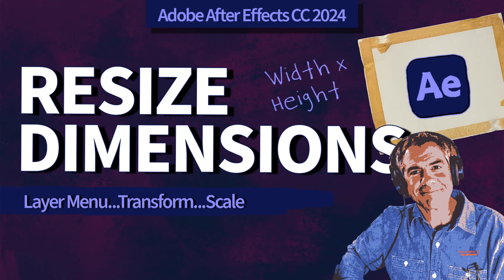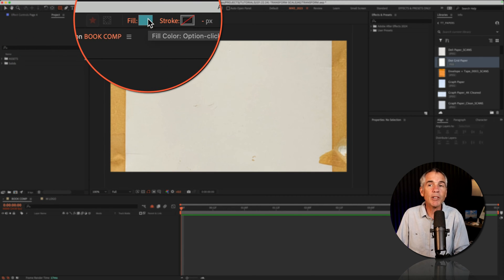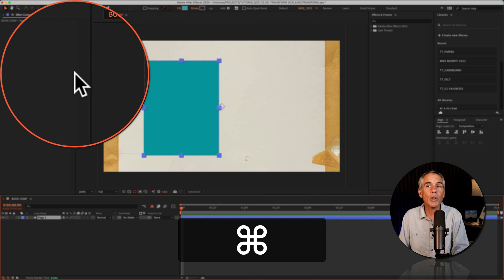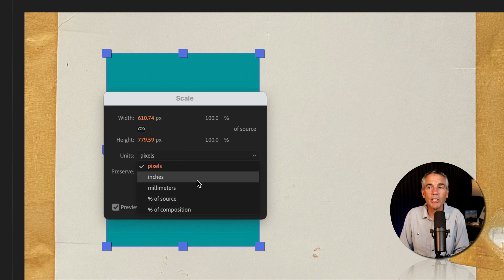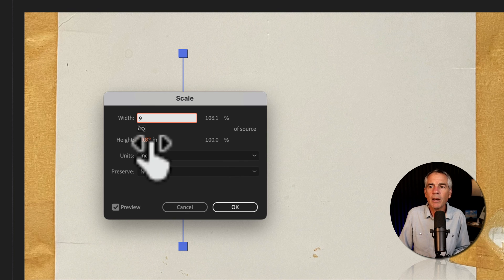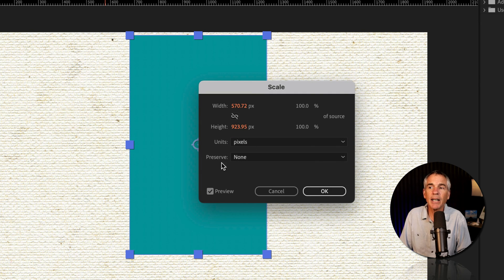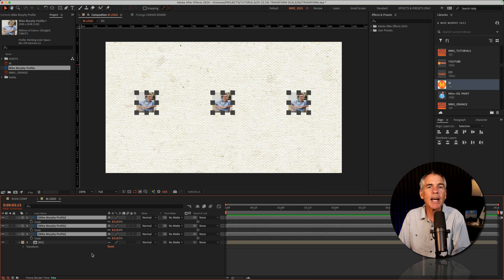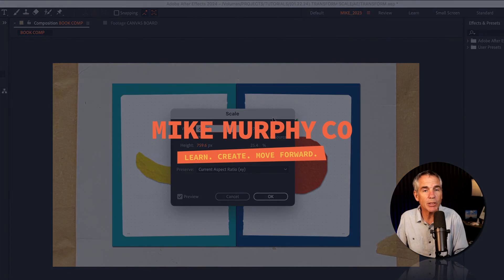How To Resize Layer Dimensions in After Effects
Adobe After Effects CC 2024: How To Resize Layer Dimensions

This tutorial will show you how to resize the layer scale dimension in Adobe After Effects CC 2024 to the exact width and height you want.

Chapters:
00:00  Intro: About The Tutorial
00:32  Create New Shapes
01:07  Center Anchor Point
01:32  Layer Menu...Transform...Scale
01:58  Units of Measurement (Pixels, Inches, etc)
02:36  Change Width x Height
03:09  Example 2: Vertical Video
04:11  Example 3: Images

How To Resize Layer Scale Dimensions in Adobe After Effects CC 2024:
1. Open Composition
2. Add Shapes, Graphics, Images to layers
3. Select Layer to Resize
4. Go to Layer Menu at the top
5. Select ‘Transform’…’Scale
6. Width & Height Values at the top
7. Click to change value or hover cursor to scrub
8. Change Units to ‘Pixels, Inches, Millimeters, %Source, %Composition)
9. Set Preserve to ‘None’ to Freeform Transform
10. Set Preserve to ‘Current Aspect Ratio’ to change proportionately
11. Enter preferred dimensions
12. Click ‘OK’ to Resize